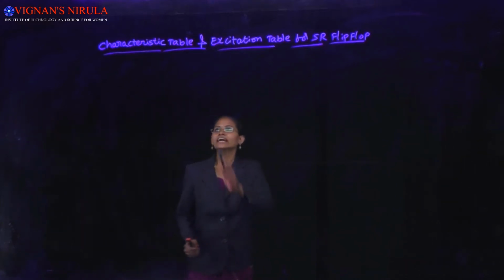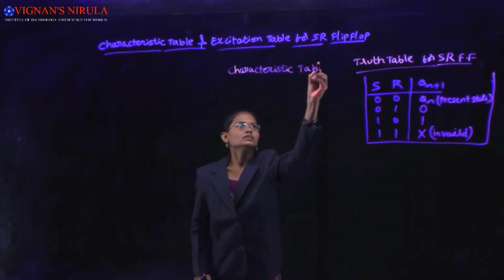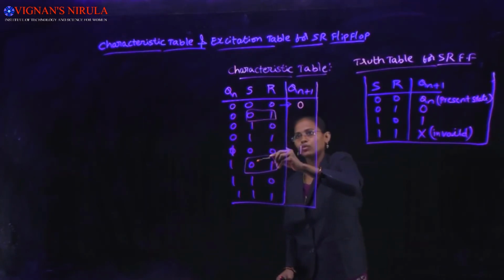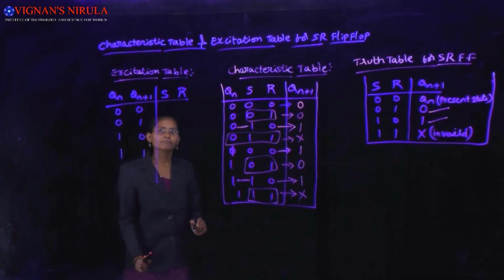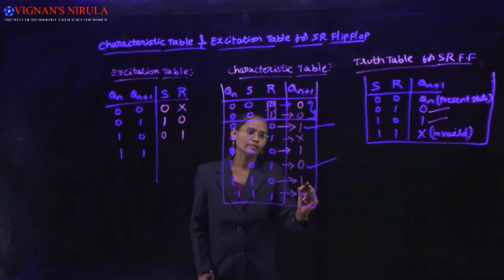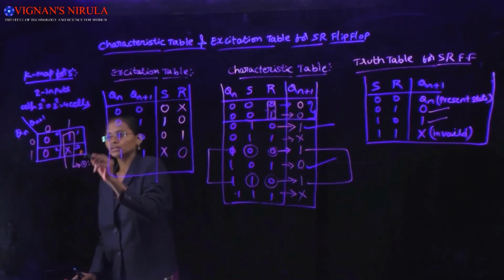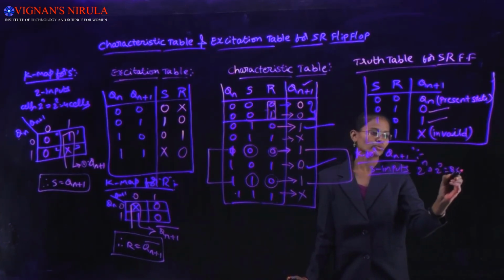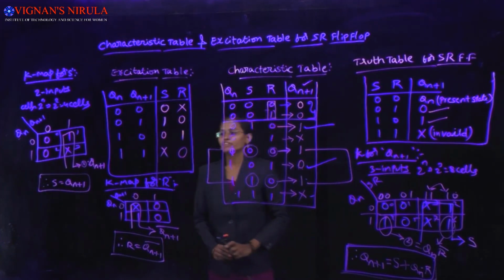CHARACTERICS and EXCITATION TABLES FOR S R F F